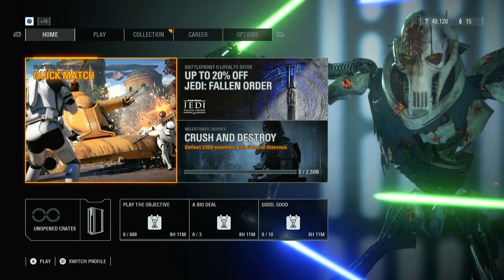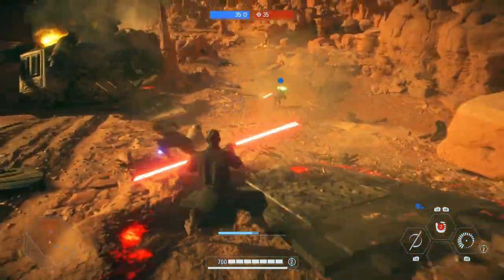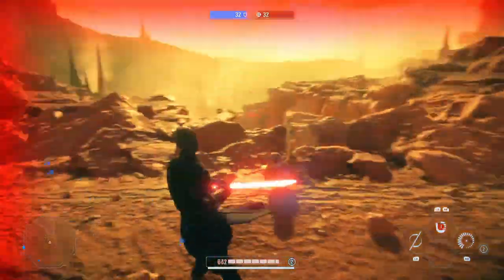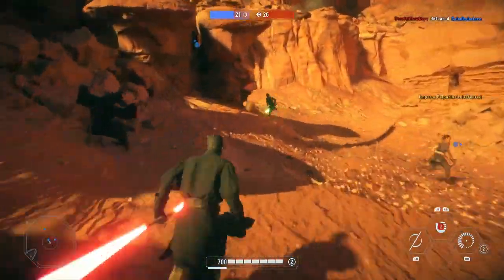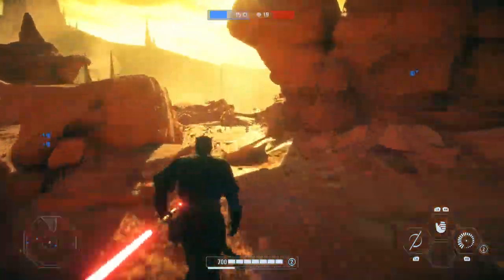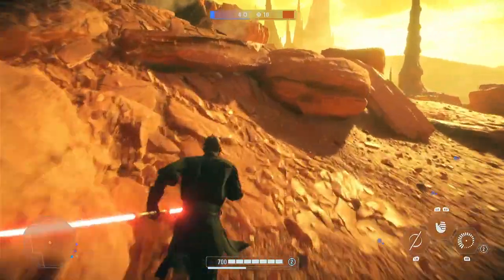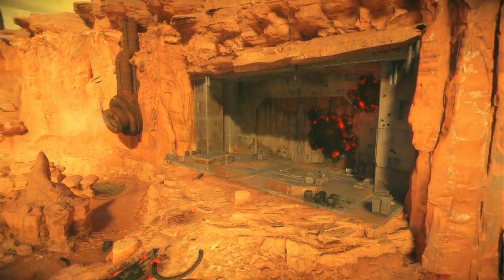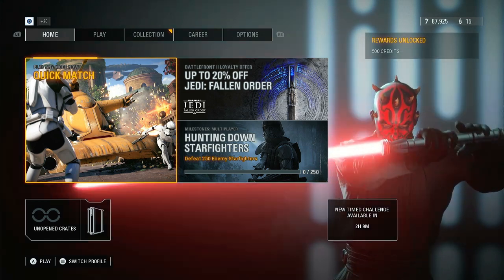Star Wars Battlefront 2 in 2022 - Will It Run? (Part 2)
Today I'm going to be playing Star Wars Battlefront 2 to see how well it runs and how well it looks on Xbox One. This game is super fun, and has amazing graphics and surprisingly runs pretty good on Xbox. If you guys want more Star Wars Battlefront 2 make sure to comment and like on this video.